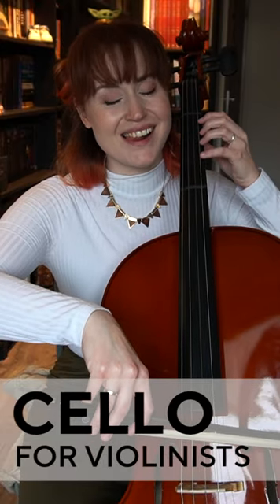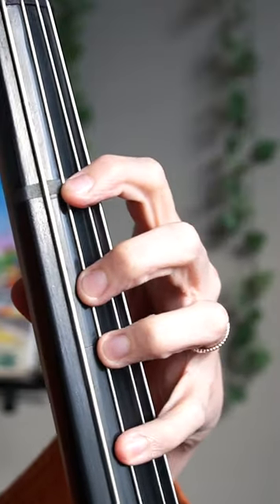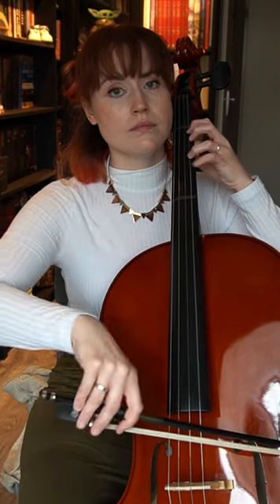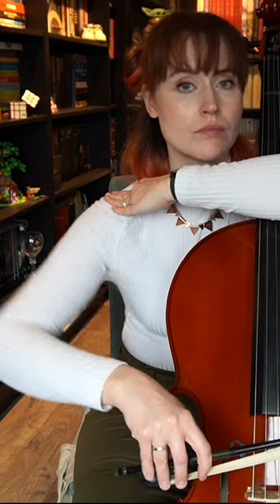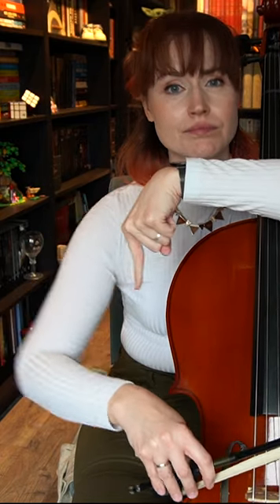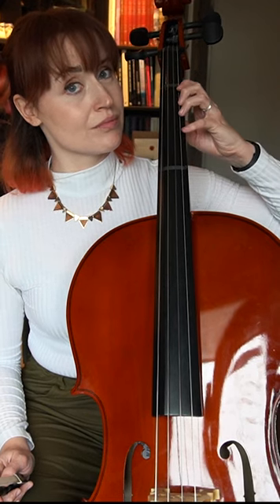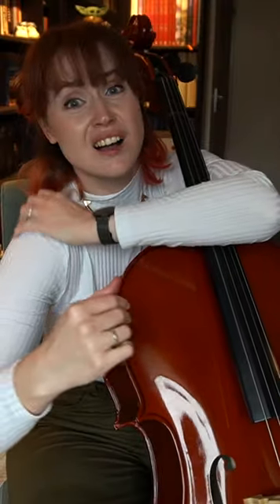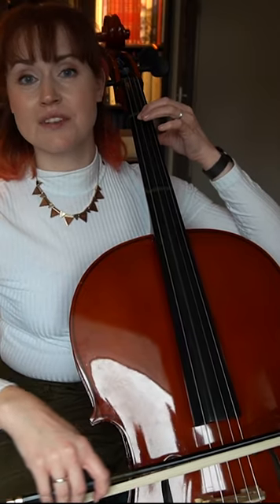From violin to cello: the challenges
The challenges you face when you switch from violin to cello.